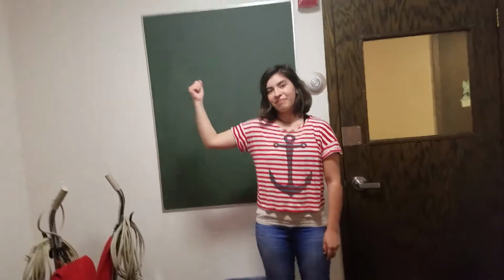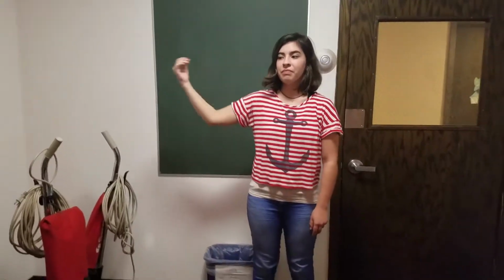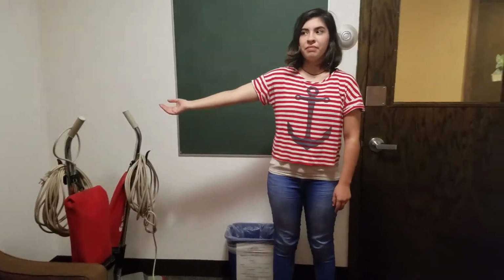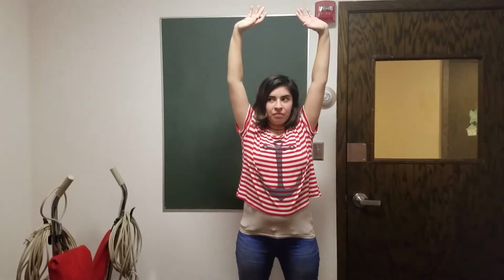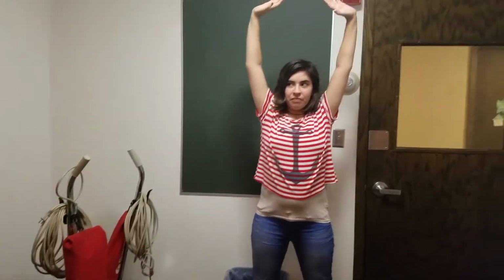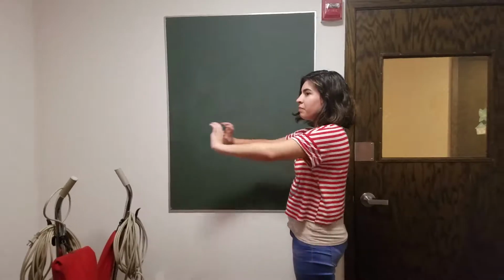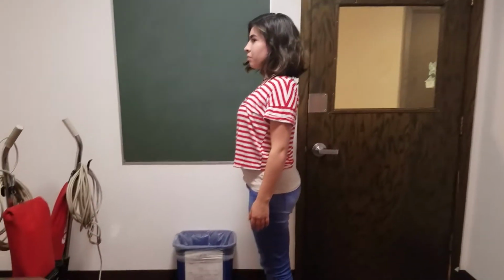Synovial Joints Video Discussion #2